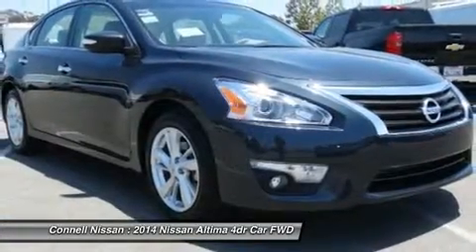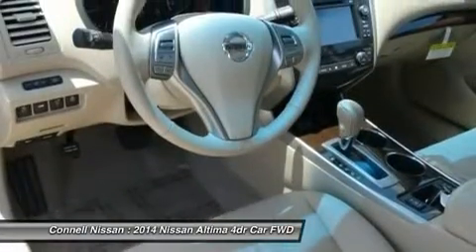2014 NISSAN ALTIMA Costa Mesa, CA 4903026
2014 NISSAN ALTIMA Costa Mesa, CA
Stock# 4903026

Connell Nissan
2850 Harbor Blvd

Contact Connell Nissan today for information on dozens of vehicles like this 2014 Nissan Altima 2.5 SL.

This Nissan includes:

* [J01] MOONROOF PACKAGE

  * Sun/Moon Roof
  * Sun/Moonroof

* [U01] TECHNOLOGY PACKAGE

* [L93] FLOOR MATS PLUS TRUNK MAT

  * Floor Mats

Marked by excellent quality and features with unmistakable refined leather interior that added value and class to the Nissan Altima

More information about the 2014 Nissan Altima:

The 2014 Nissan Altima offers plenty of choices for buyers looking for a smart, affordable midsize sedan. With a focus on building premium attributes into every facet of the new Altima--inside, outside and under the hood--buyers will find a car that punches above its weight in this hotly contested segment.

Strengths of this model include Handsome, flowing lines, two great engine choices, standard continuously variable transmission, excellent fuel economy from 2.5L, and available amenities to suit every taste

ALL PRICES ARE NET OF FACTORY INCENTIVES. LEASES ARE EXCLUDED.All 2014 NV 200 and cargo van will come standard with 100,000 mile warranty bumper to bumpe California residents only. Connell Nissan is number one GT-R dealer in the USA as reported by Nissan total GT-R sales from 2009 to 2013